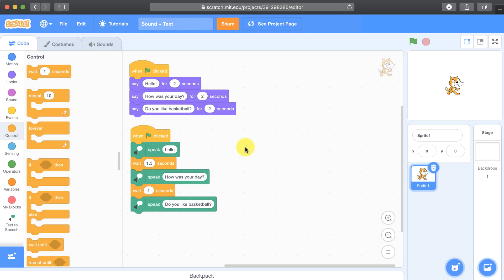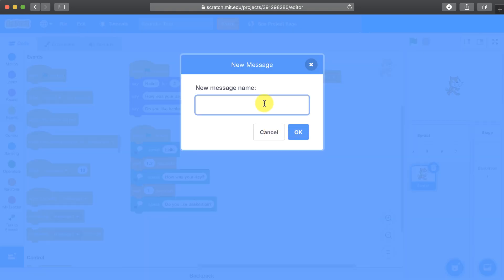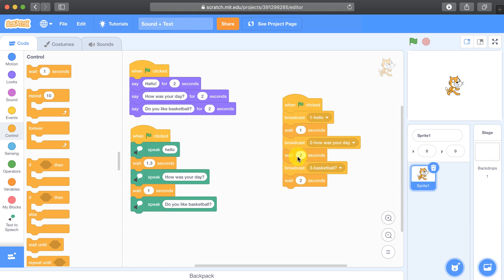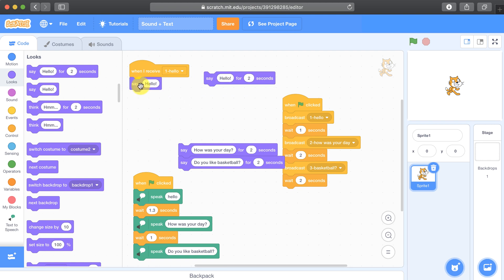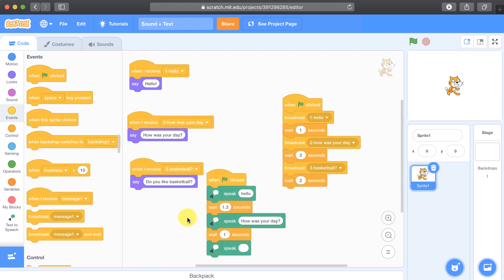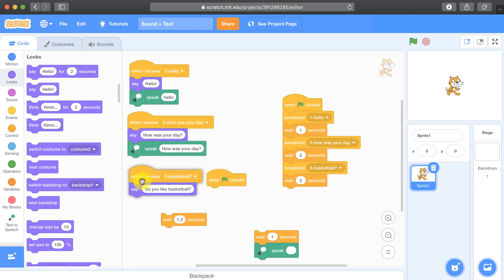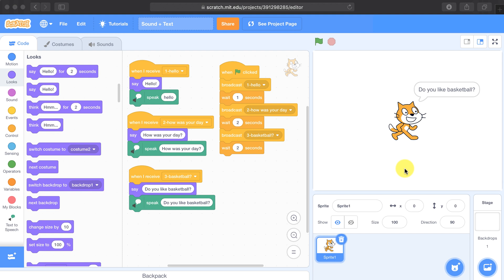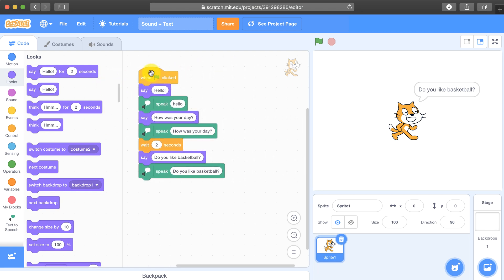Scratch - Synchronize Speech Bubbles with Text-To-Speech (Part 2)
How to EFFICIENTLY synchronize speech bubbles (say blocks) with text-to-speech (speak blocks).

My Gear:
2 Neewer 700W Softboxes Kit